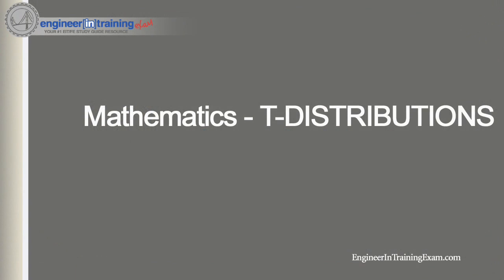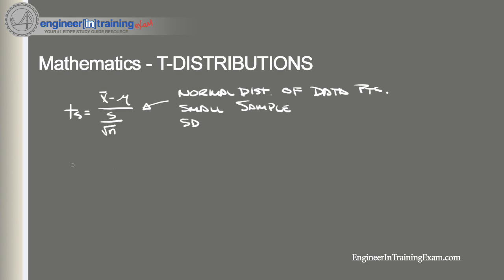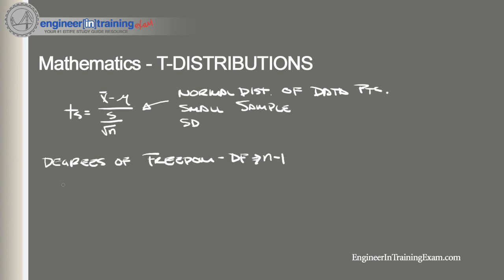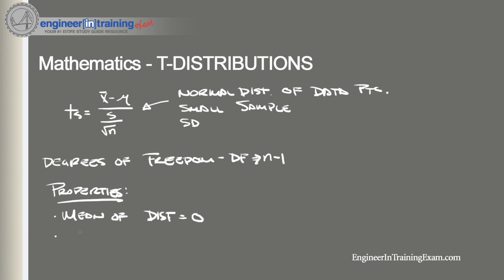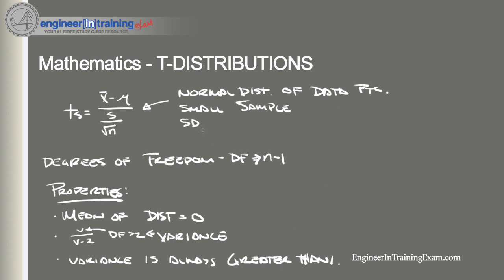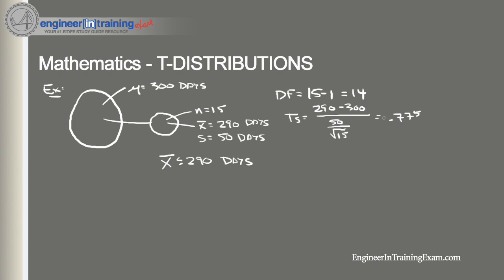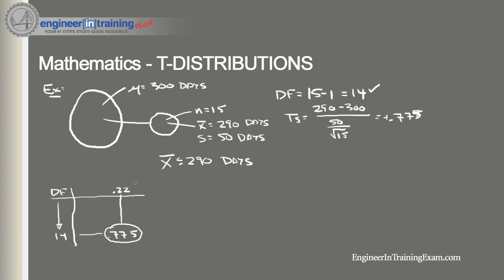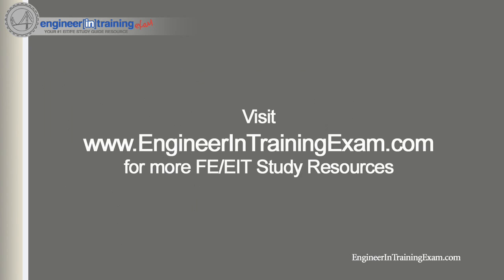T Distributions - Fundamentals of Engineering FE EIT Exam Review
In this tutorial, we will reinforce your understanding of T Distributions.  We will begin by defining T Distributions and then run through a few example problems.